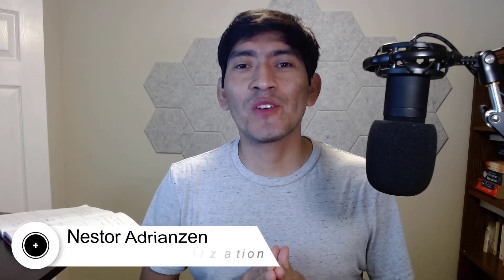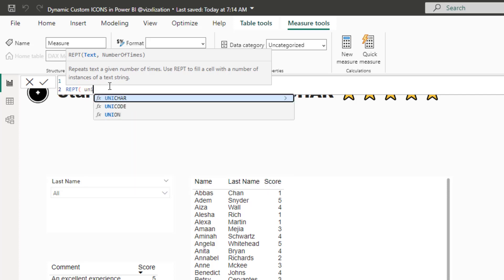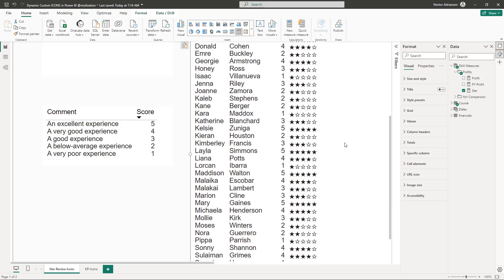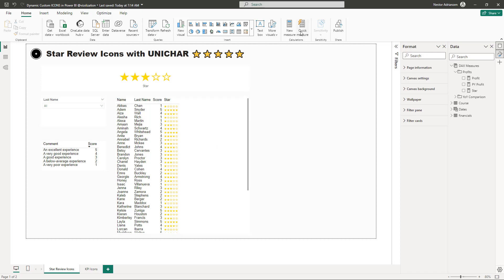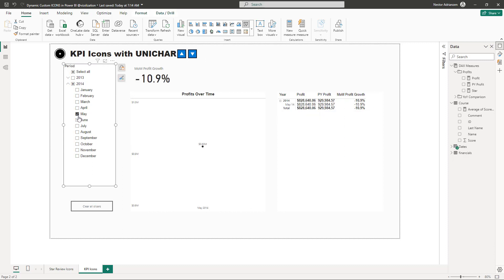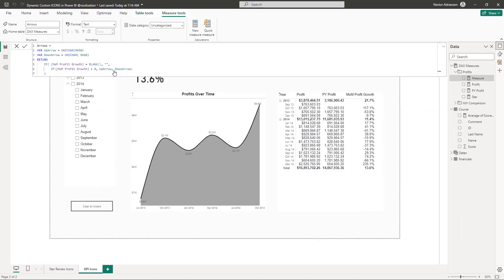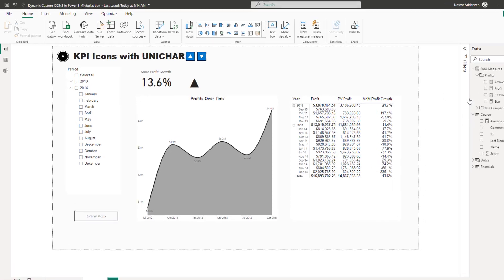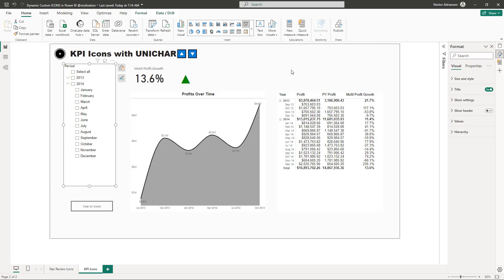Unleash the Power of Visuals: Dynamic Custom Icons in POWER BI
Unleash the Power of Visuals: Dynamic Custom Icons in POWER BI | Star Reviews and KPI Icons

Discover the art of Power BI Custom Icons in this concise tutorial. 📈

Learn how to:
🔹 Create star review icons
🔹 Create and utilize a custom KPI icon

Whether you're a Power BI newbie or a seasoned pro, Power BI custom icons can transform your data visualizations. Don't miss out – watch now and upgrade your Power BI game!

Found the Power BI content helpful, feel free to buy me a cup of coffee ☕👇

0:01 Intro
0:43 Star Review Icon
5:29 KPI Icon